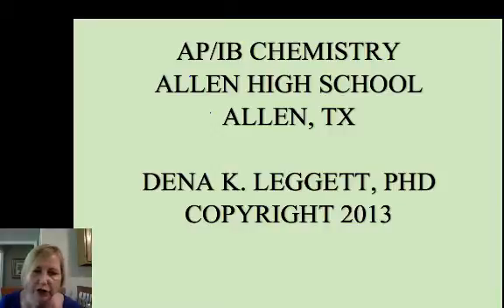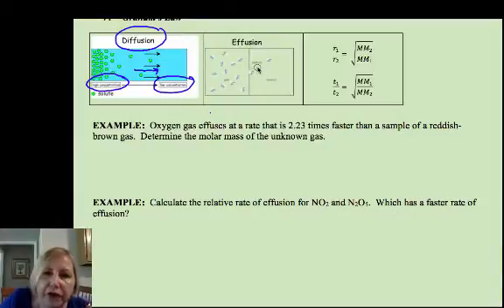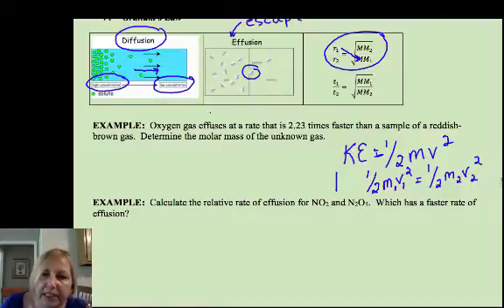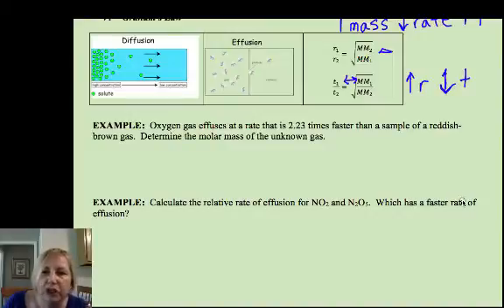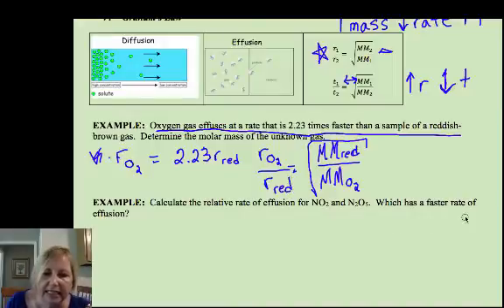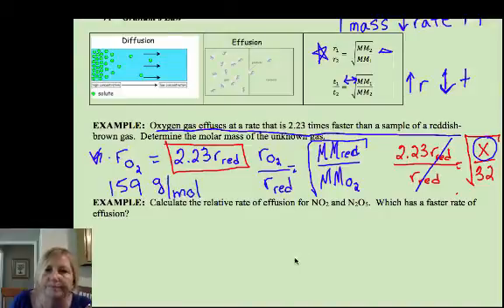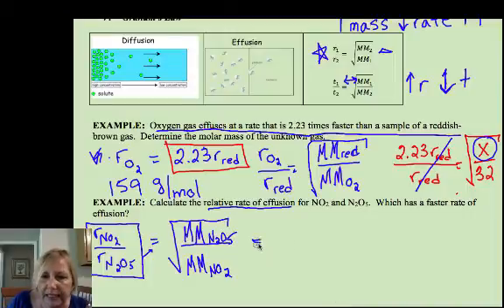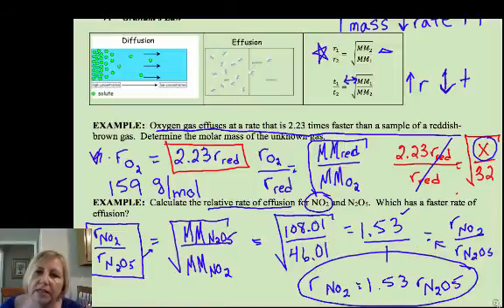LEGGETT APIB CHEMISTRY GASES 4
Quick review of gas laws and properties for AP/IBHL-1 chemistry